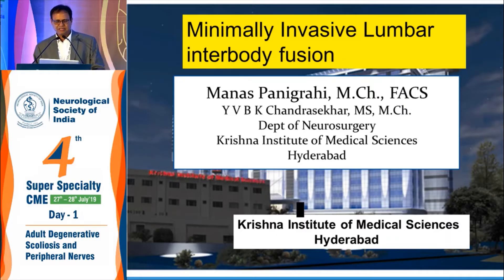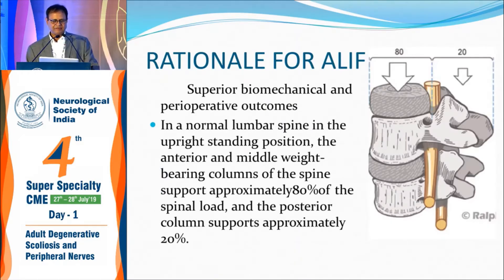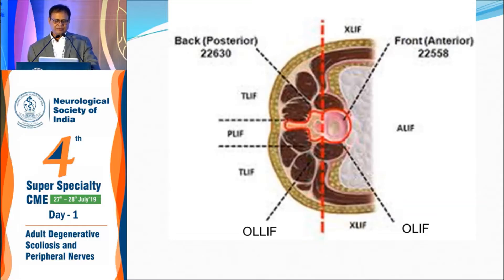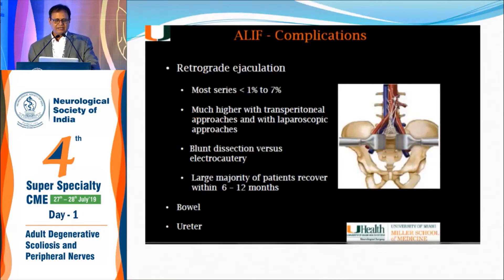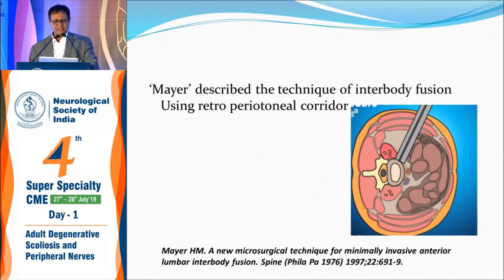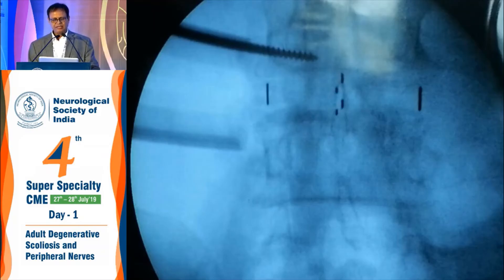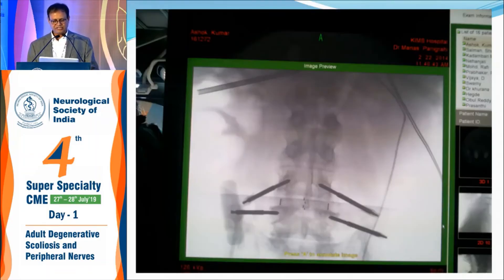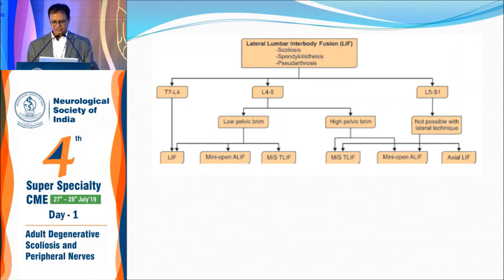Minimally Invasive Lumbar Interbody Fusion Oblique lumbar Interbody fusion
Manas Panigrahi